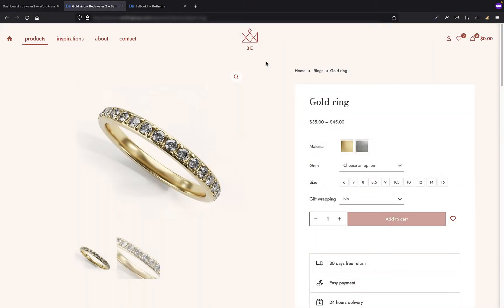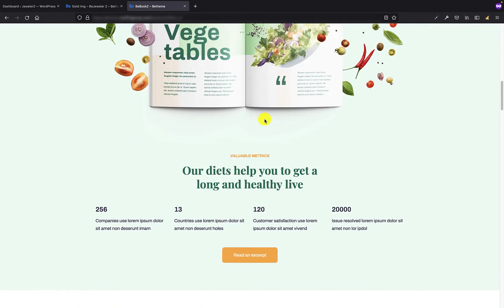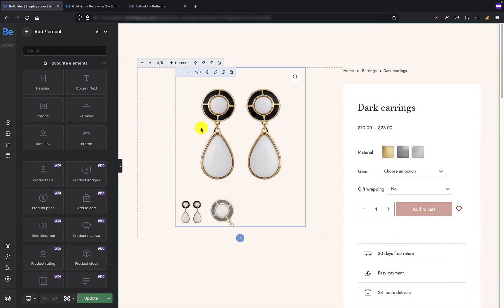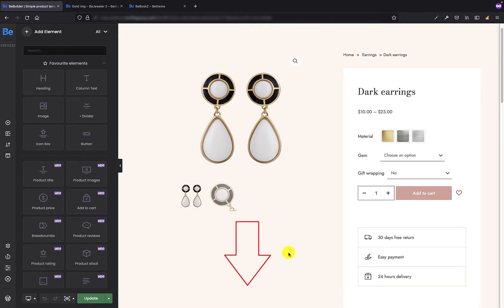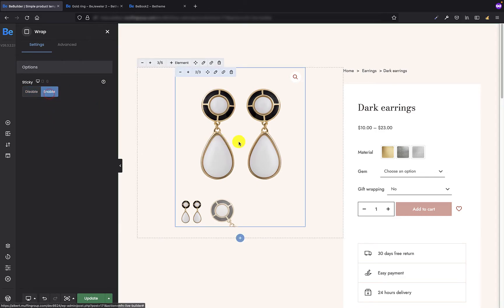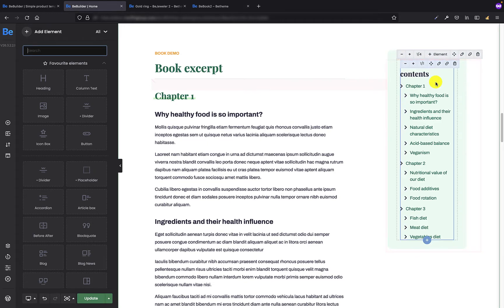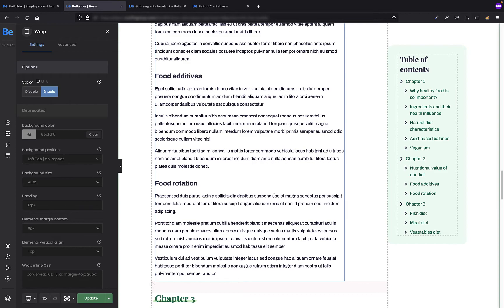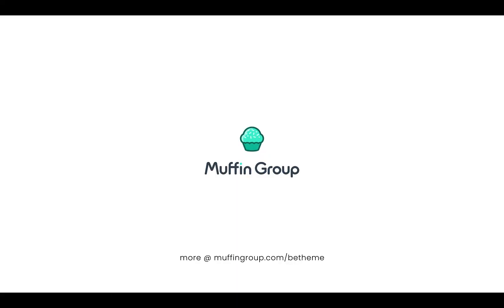Sticky Sidebars & Elements - #1 Flexbox Website Builder for WordPress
In this tutorial, I would like to show you how to make sticky elements on site that that follows the scroll. It is an extremely useful feature for any type of website where you would like to make sticky images, banners, texts, videos, etc that follows the visitor.